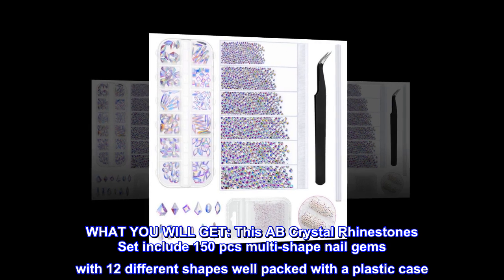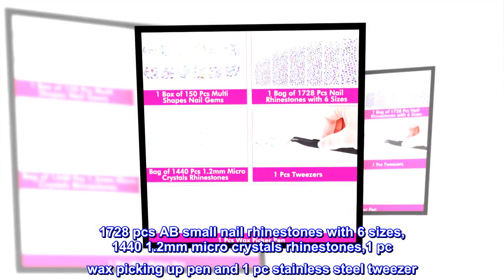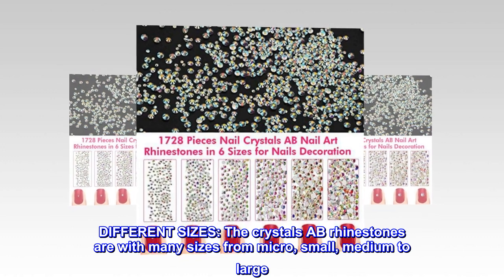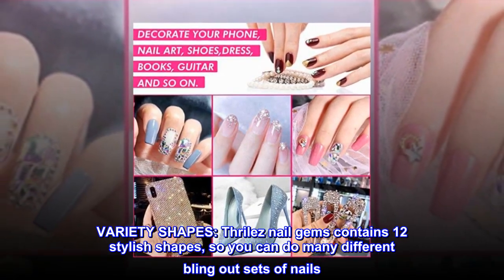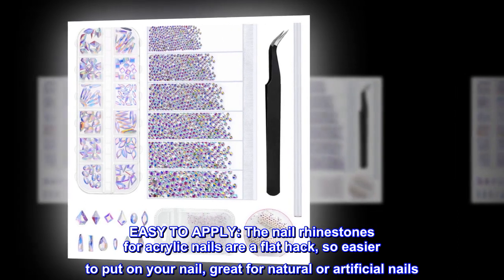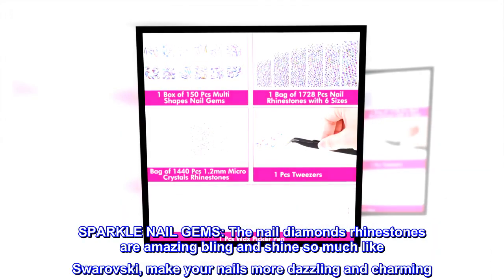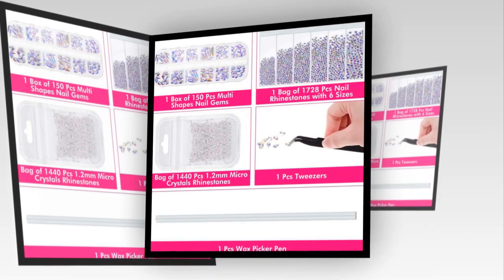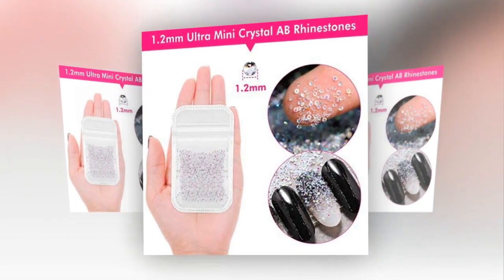Rhinestones for Acrylic Nails, Thrilez 3318 Nail Diamonds Rhinestones Include 150 Pcs Multi Shapes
WHAT YOU WILL GET: This AB Crystal Rhinestones Set include 150 pcs multi-shape nail gems with 12 different shapes well packed with a plastic case. 1728 pcs AB small nail rhinestones with 6 sizes, 1440 1.2mm micro crystals rhinestones,1 pc wax picking up pen and 1 pc stainless steel tweezer
DIFFERENT SIZES: The crystals AB rhinestones are with many sizes from micro, small, medium to large. These nail art rhinestones make it easier for more detailed designs
VARIETY SHAPES: Thrilez nail gems contains 12 stylish shapes, so you can do many different bling out sets of nails
EASY TO APPLY: The nail rhinestones for acrylic nails are a flat hack, so easier to put on your nail, great for natural or artificial nails. These ab rhinestones also can be used for crafts, clothes, shoes, jewelry, phone, card crafting, DIY craft ect.
SPARKLE NAIL GEMS: The nail diamonds rhinestones are amazing bling and shine so much like Swarovski, make your nails more dazzling and charming
Beautiful
These stones are very vibrant with the different reflective colors at different angles. They are not a all silver or clear tone making them perfect for any nail color. You get quite a few to last quite a while.